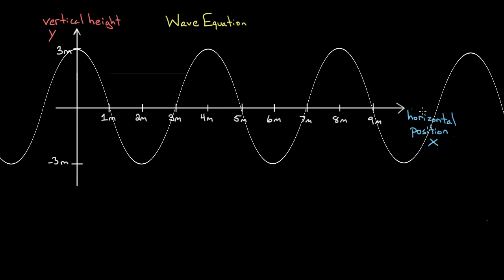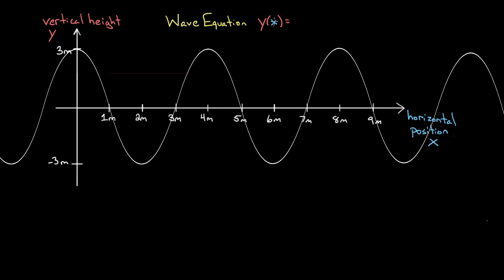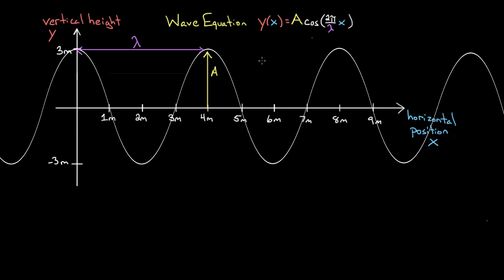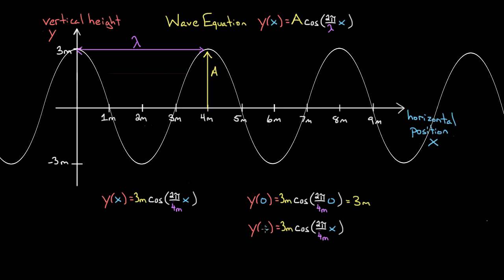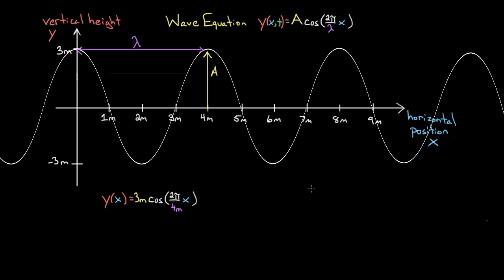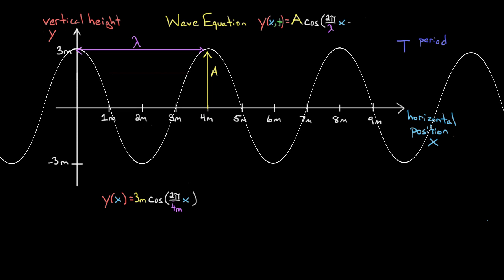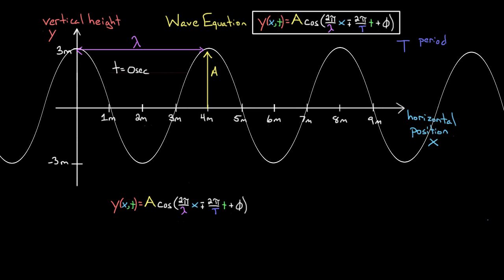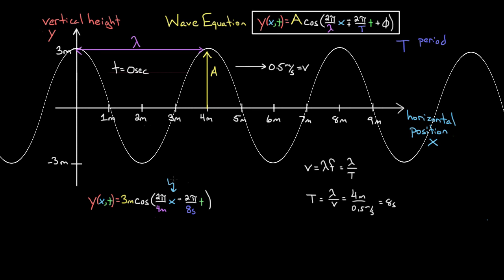The equation of a wave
In this video David shows how to determine the equation of a wave, how that equation works, and what that equation represents.